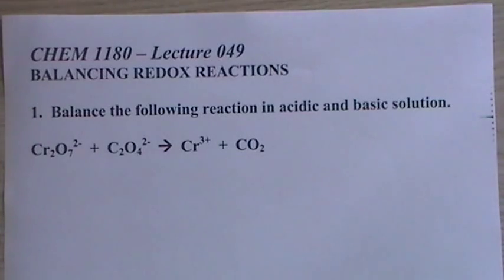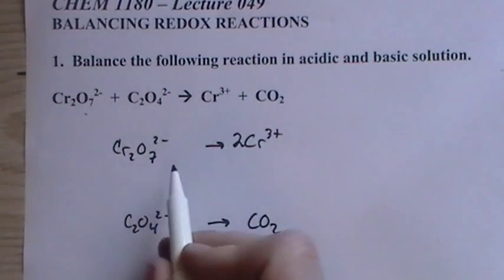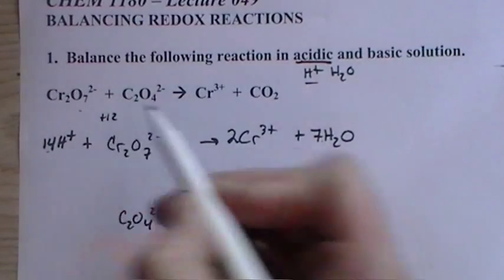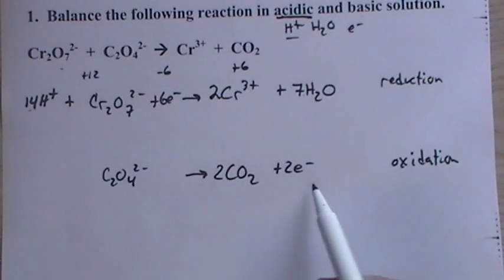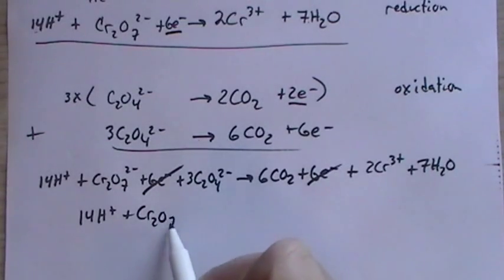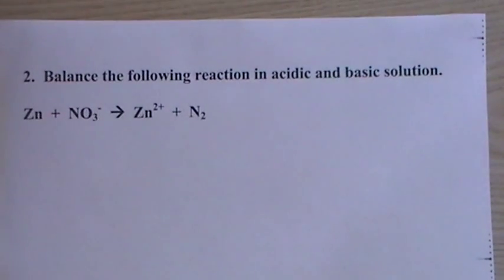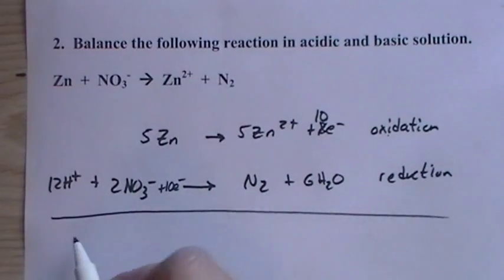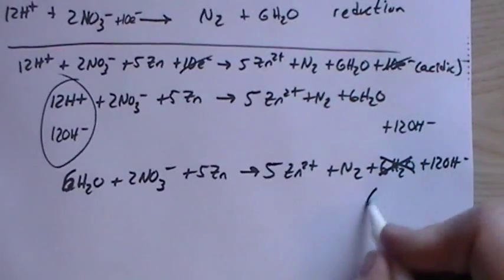CHEM 1180 Lecture 049 Balancing Redox Reactions